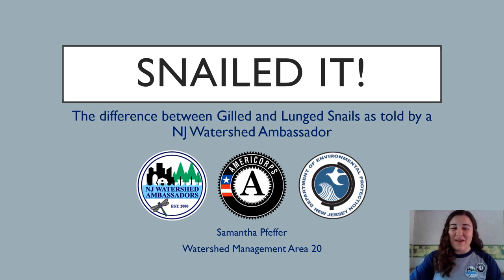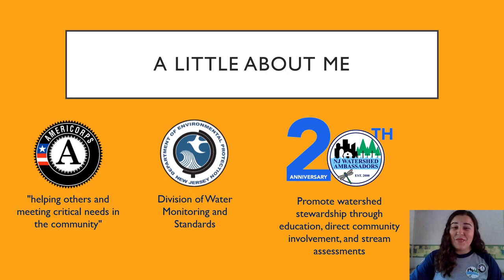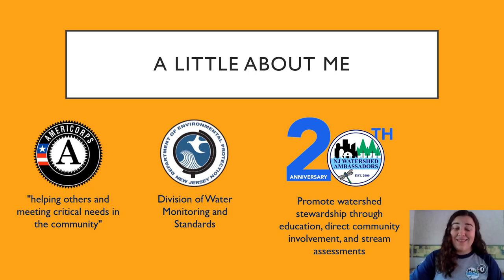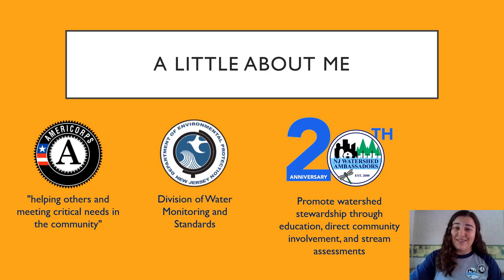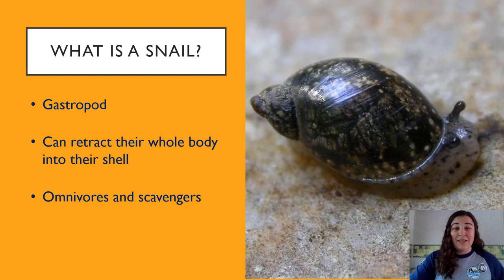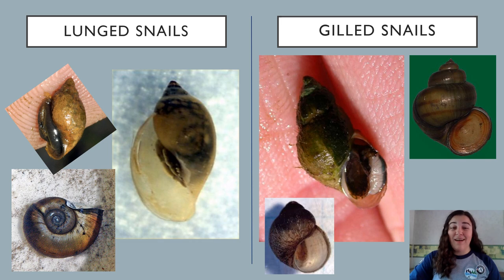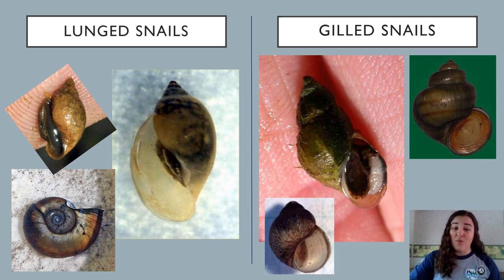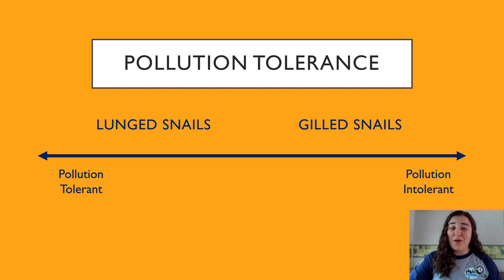2 Minute Macro Video - Snailed It! Lunged Snails Vs. Gilled Snails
2 Minute Macro Video - Snailed It! Lunged Snails Vs. Gilled Snails Created by 2Watershed Ambassador Samantha Pfeffer